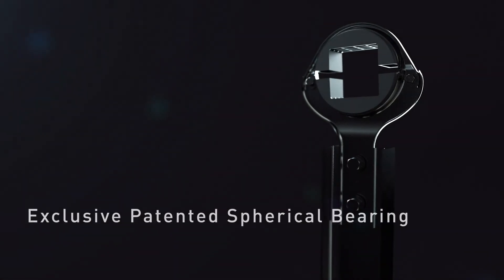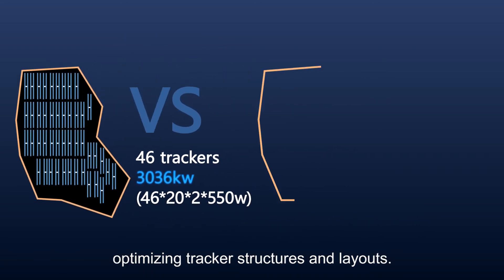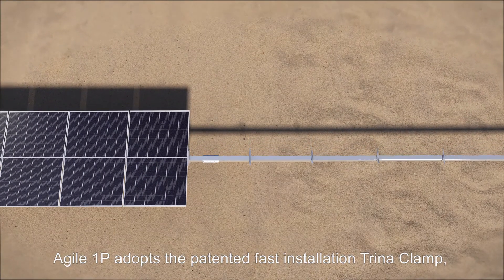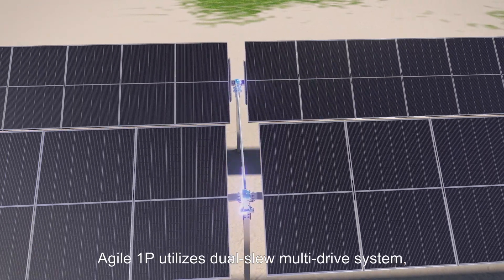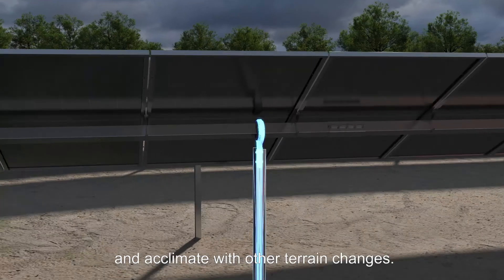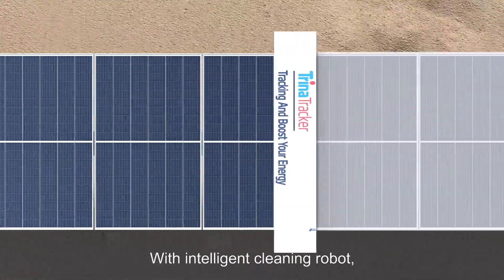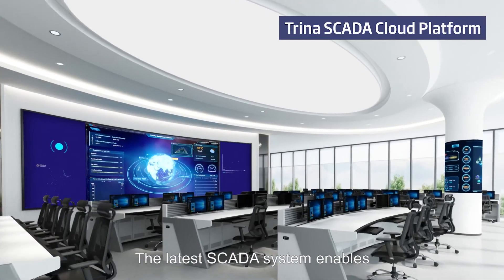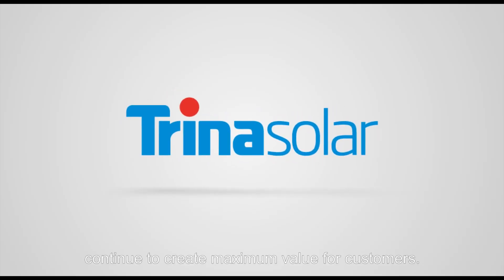Introducing the new TrinaTracker Agile 1P Dual Row Single-Axis Tracker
Trina Solar introduces one of the latest innovative trackers: Agile 1P!

Agile 1P is a "one in portrait" single-axis dual-row tracker with up to 20% terrain adaptability. It increases power density by optimizing tracker structures and layouts.
Agile 1P is compatible with up to 120 ultra-high power modules rated from 400W to 670W+. Agile 1P employs elaborate design on its components.